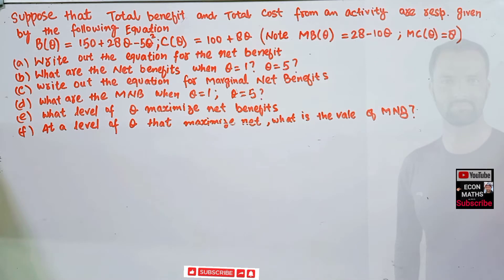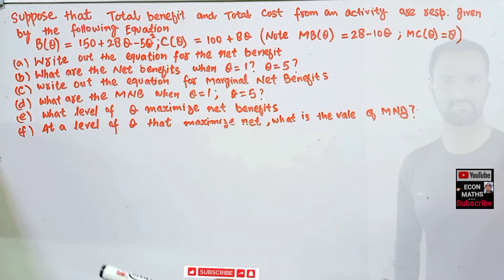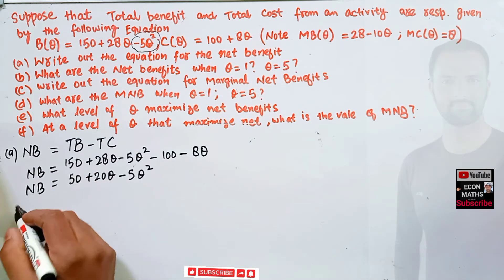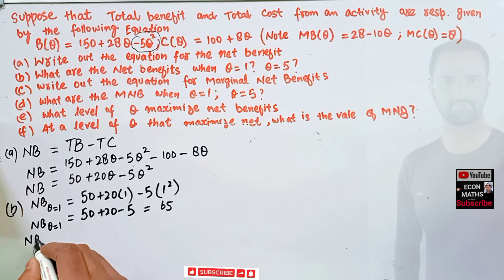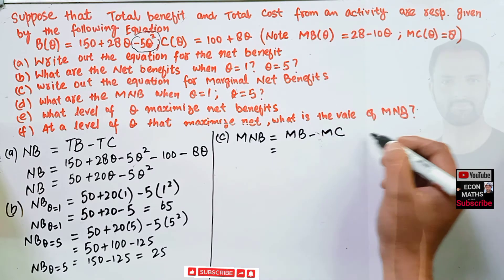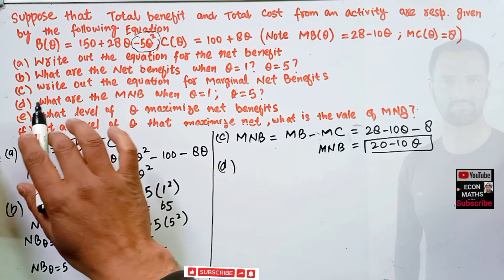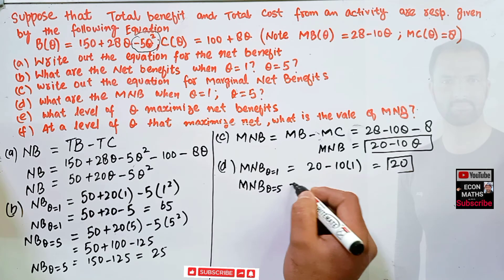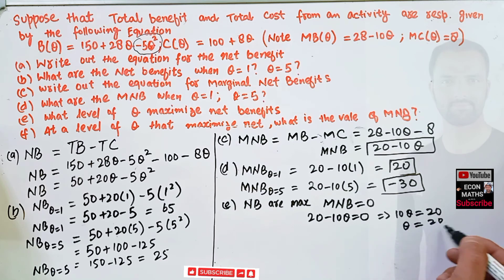value of output that maximizes Net benefit from total benefits and total cost. marginal net benefit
Suppose that the total benefit and total cost from an activity are, respectively, given by the following equations:  B(Q) = 150 + 28Q - 5Q²  C(Q) = 100 + 8Q  Note : MB(Q) = 28 10Q  MC(Q) = 8
a) write out the Equation for the b) what are the net benifits when

D) what are Marginal net benifits when Q=1? Q=5?.

e) what level of Q Maximize net

benifits?

f) At the value of Q that Maximise net benifits, what is the value of Marginal net benifits?

Mathematical Economics

Microeconomics

IS-LM MODEL